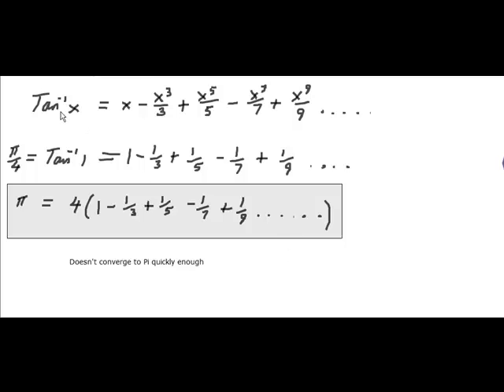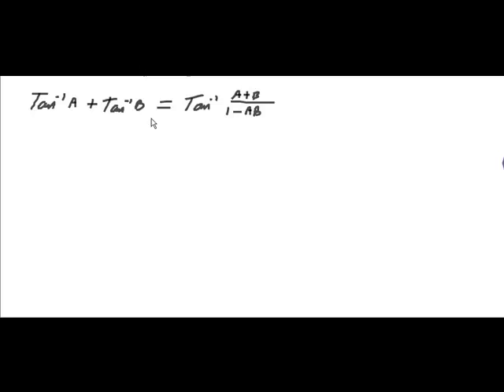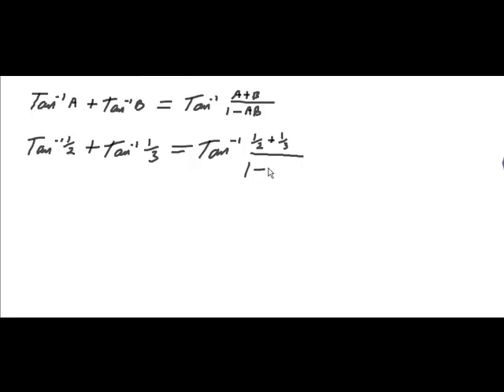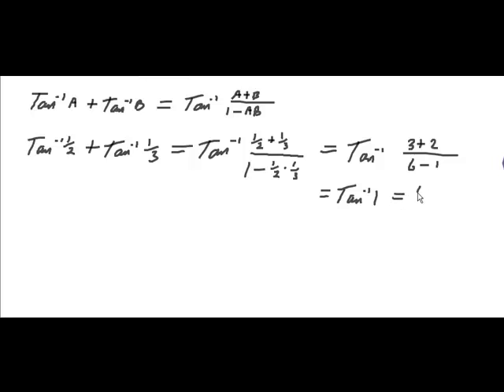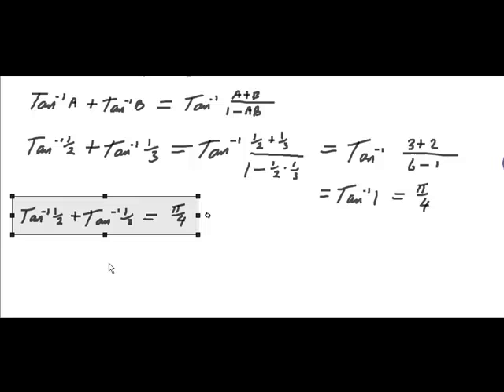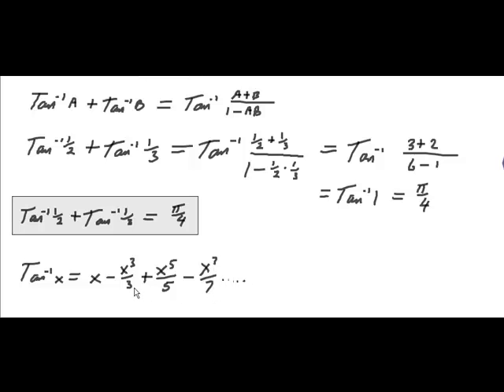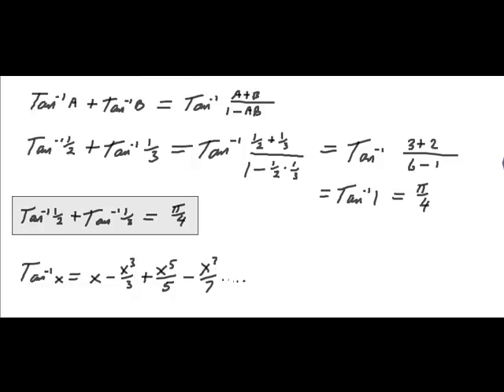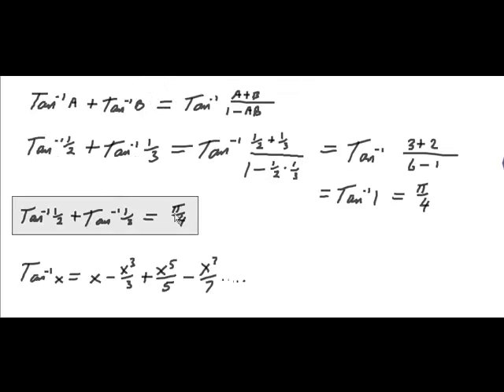LC Maths (Hons) - Maclaurin Series - Tan Inverse - Part2